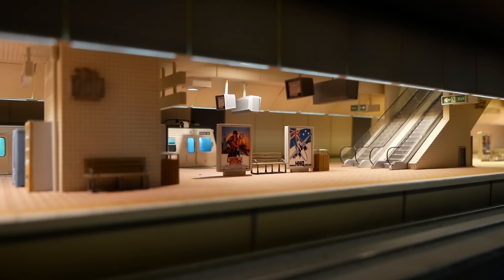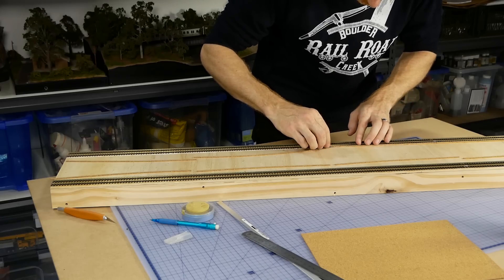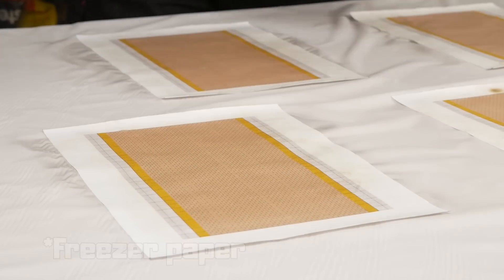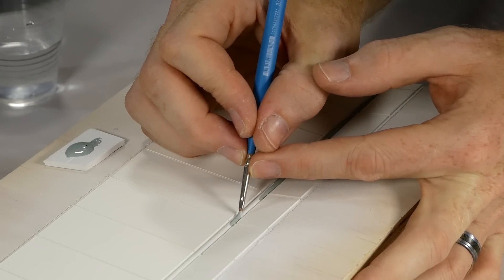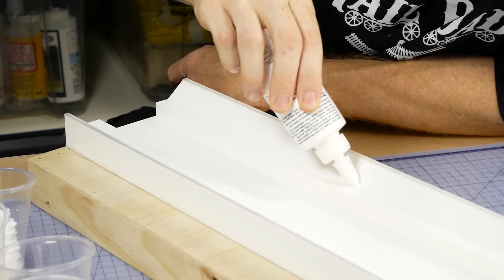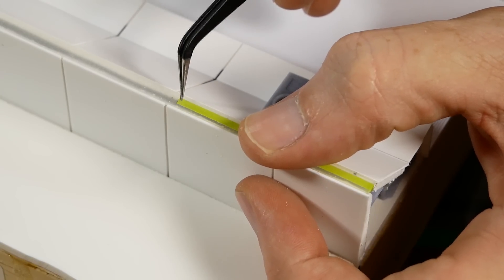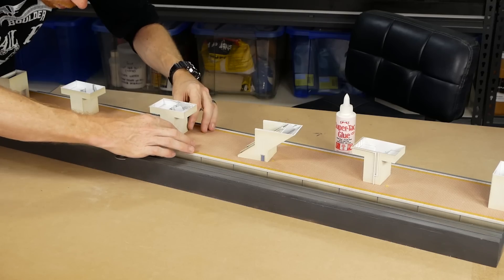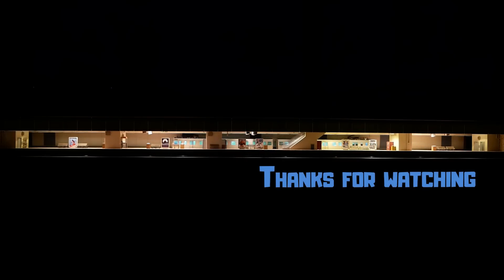Ultra-Realistic Subway Diorama (That Works) – Realistic Scenery Vol.20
This is my favorite model diorama so far! This is also the longest I’ve ever spent building any one specific model and the results are amazing…

All together there were over 24 hours of footage filmed in the process of making this model and that is only a fraction of the time I actually spent building! If I was to have a guess I’d say I spent nearly 150 hours on this project.

The tips and techniques I used building this HO scale diorama can be adapted to basically any other scale with similar results. The key to getting such a detailed model rely heavily on having a good 3D printer.

For this project I used the Elfin 3D printer that was sent to me from Nova3D and it is fast becoming my go to printer! I used it exclusively on the subway project and it exceeded my expectations!
It has a slightly bigger print bed over the other printers I’ve used and the best part is that it auto levels so no tedious bed leveling is required. I must have done at least 20 separate prints and had no issues whatso ever.

I highly recommend this 3D printer but in any case, even if you want to get a different brand of resin 3D printer I can’t recommend them enough! Just remember to ALWAYS use protective gear and NEVER touch the uncured resin with your bare hands! It really pays to keep the area where you will be printing very clean and organized with a lot of paper towels and disposable gloves ready when needed.